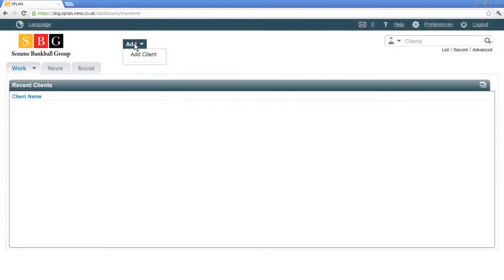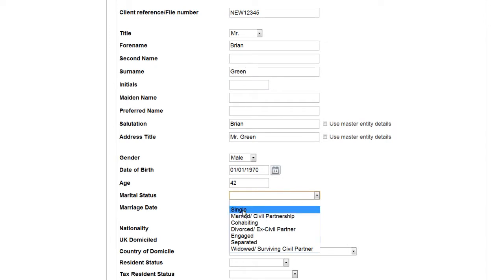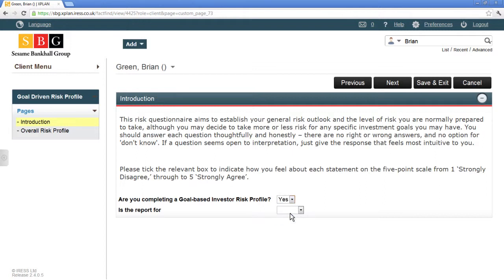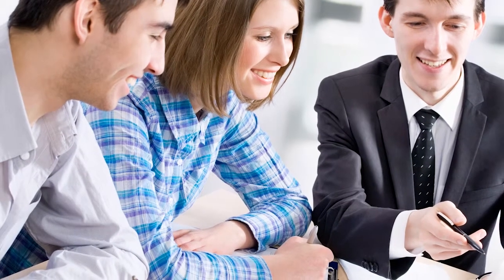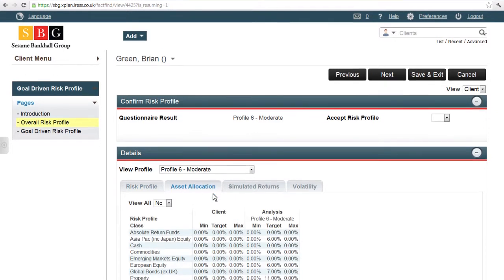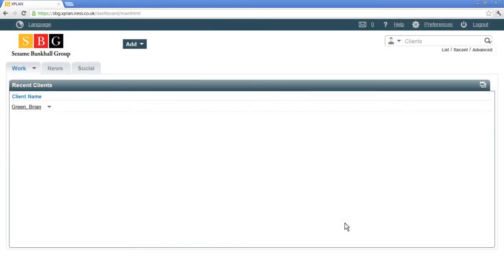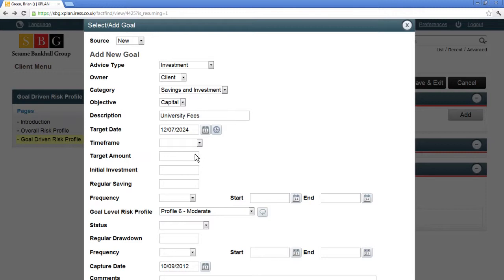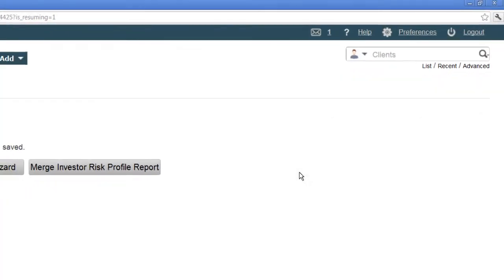SBG Investor Risk Profiler User Guide - FULL LENGTH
***FOR USE BY FINANCIAL ADVISERS, AND USERS OF THE SESAME BANKHAL GROUP INVESTOR RISK PROFILER ONLY***

This is video is meant to get you up and running on the Investor Risk Profiler as quickly as possible.

Individual chapter videos are also available on this channel.

It is supported by more detailed PDF guides which Bankhall customers can download from the customer website (online.bankhall.co.uk).